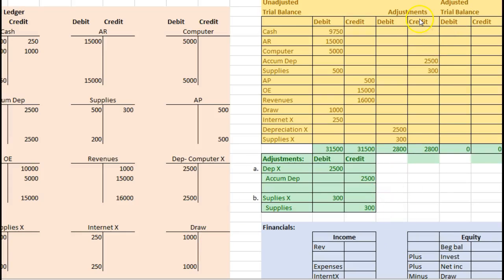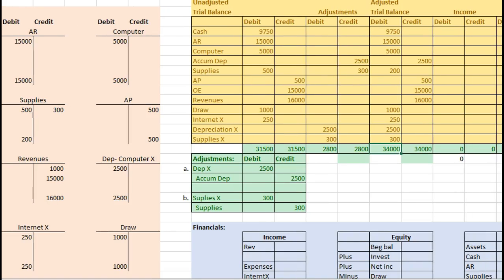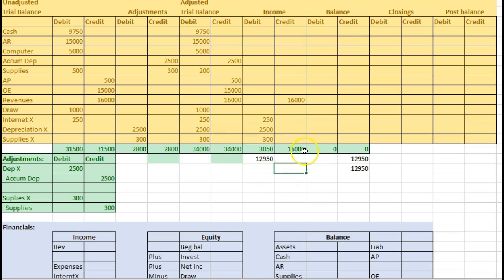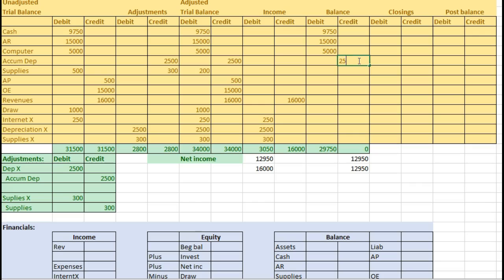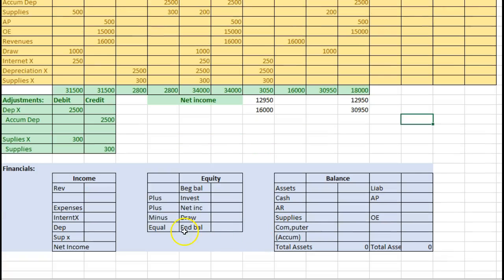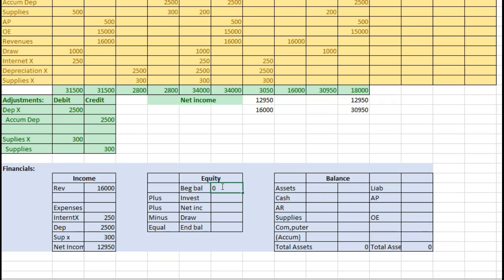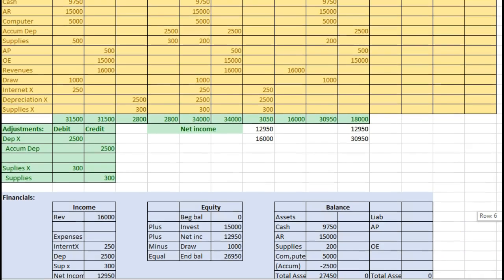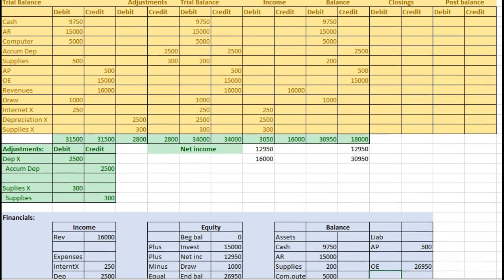Accounting Cycle - Part 2